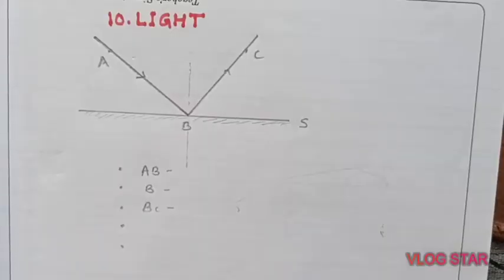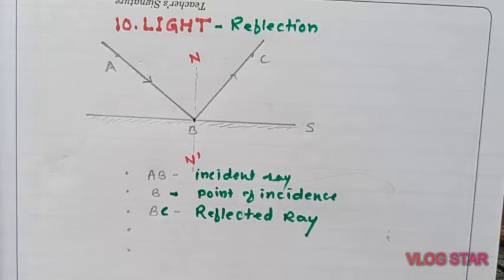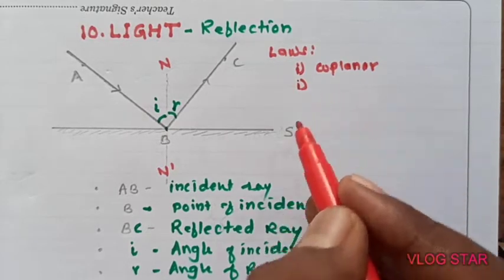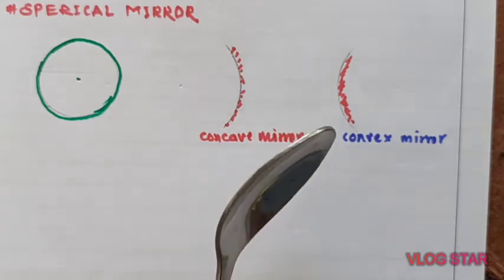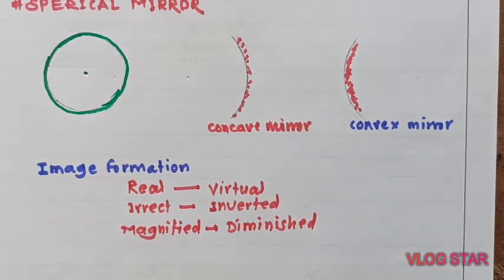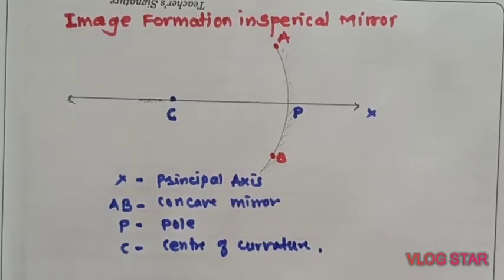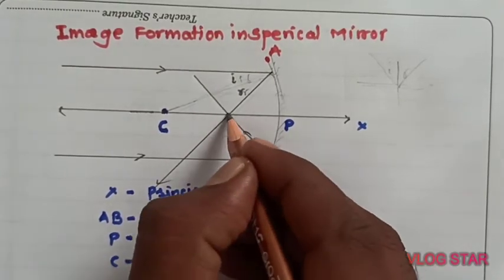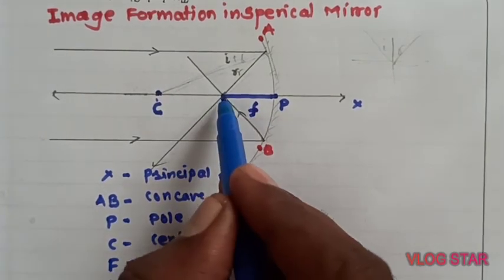10.Light | Reflection of light | Vishwanath Sir